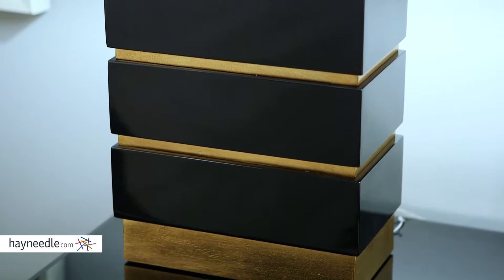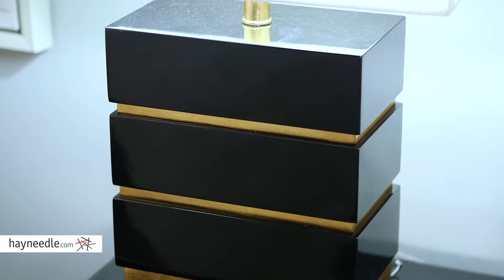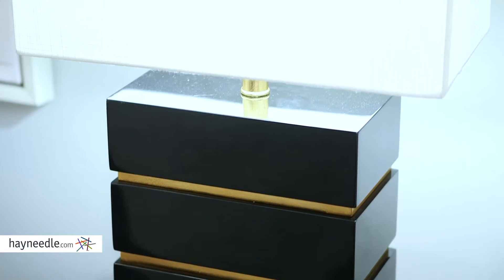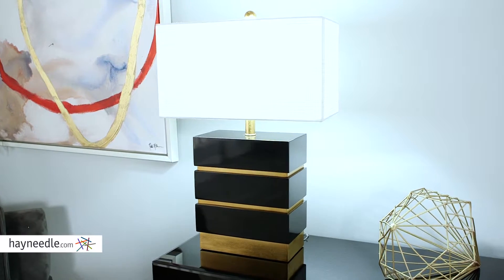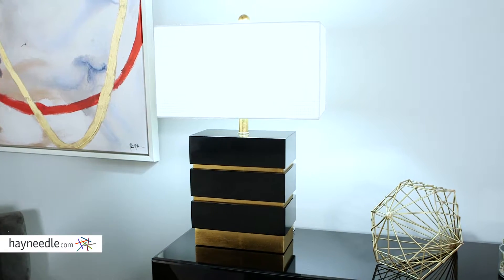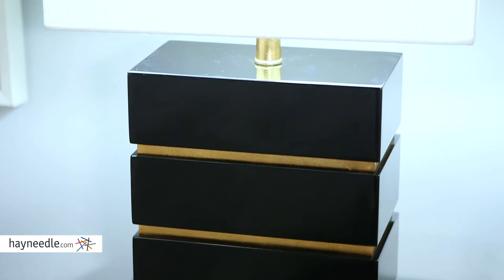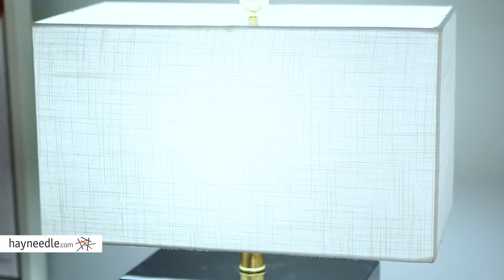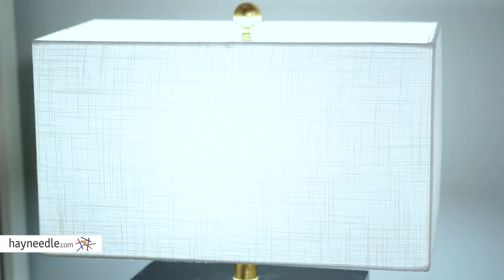Couture Lamps San Simeon Table Lamp - Product Review Video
For more details or to shop this Couture Lamps table lamp visit Hayneedle

To view our full assortment of table lamps, visit Hayneedle